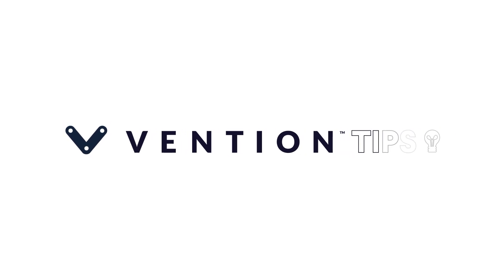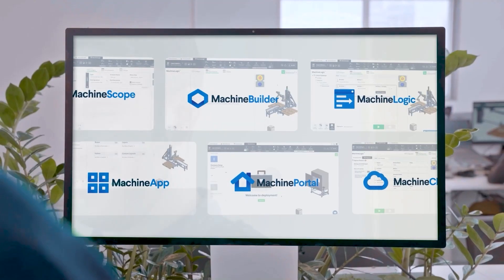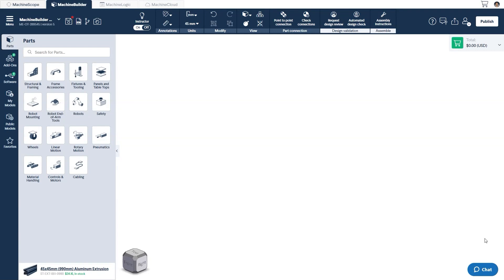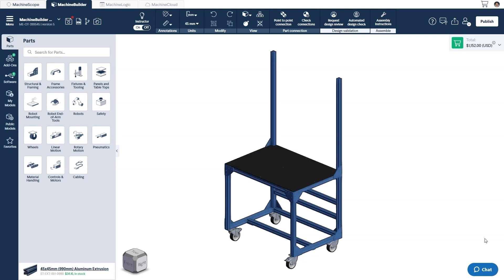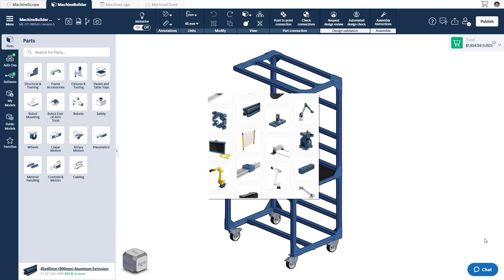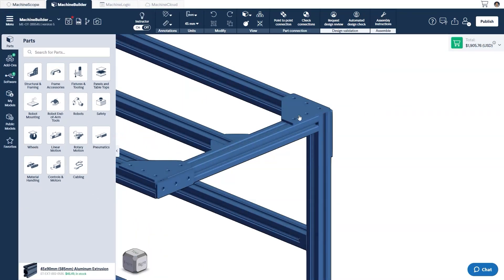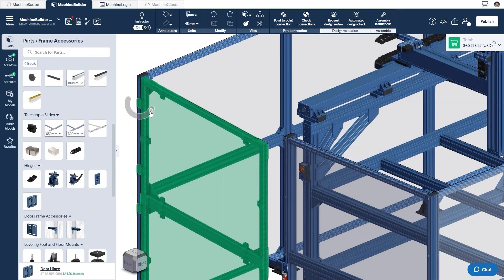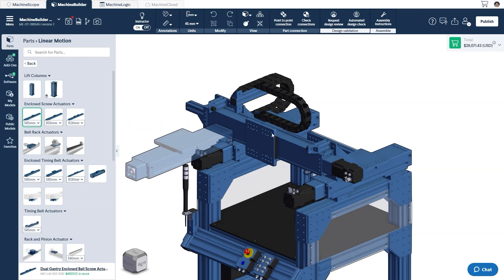Getting started with MachineBuilder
MachineBuilder is your solution for the rapid creation and design of factory equipment.